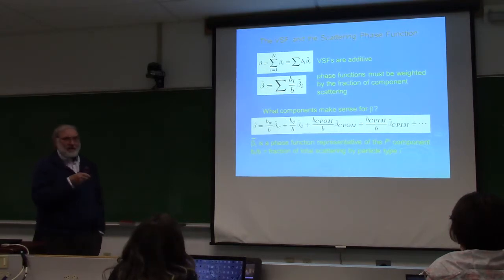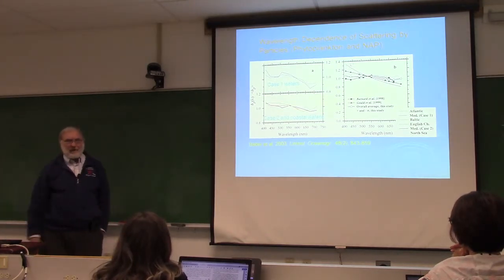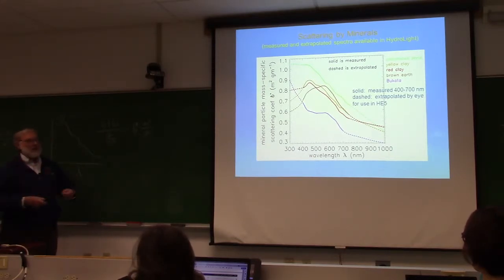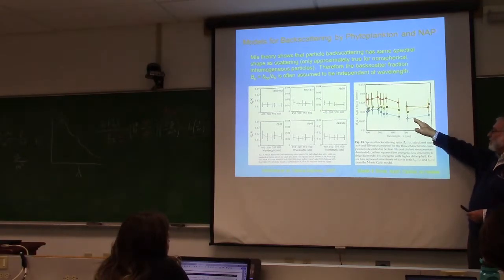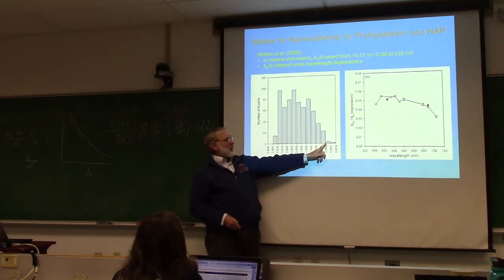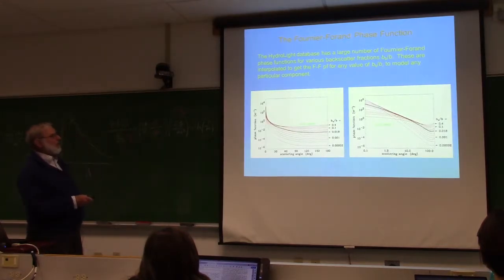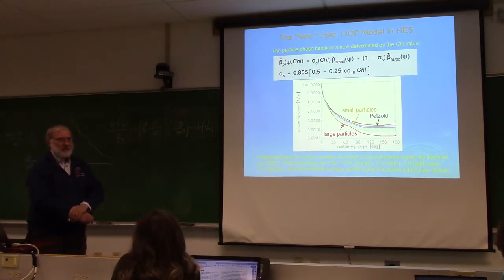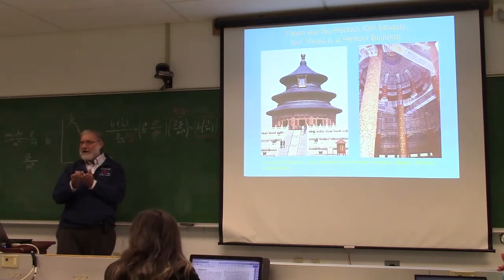Ocean Optics 2019: Lecture 8 (Curt Mobley) - PART 3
Lecture 8 at the 2019 Ocean Optics Course (Darling Marine Center, UMaine). "Scattering Part 2 – VSF and Models for Scattering" (slides